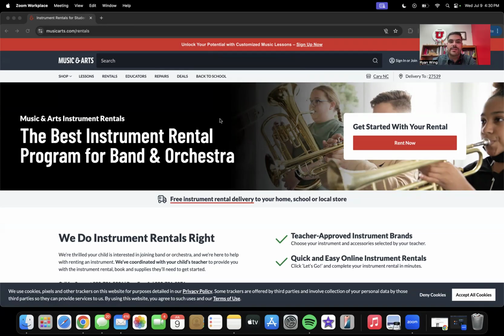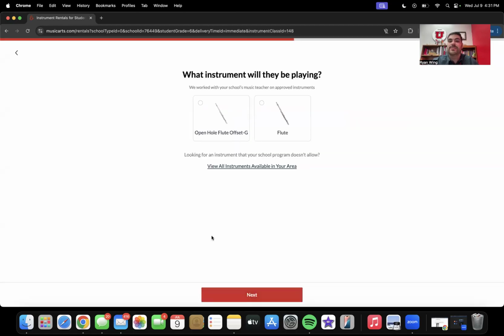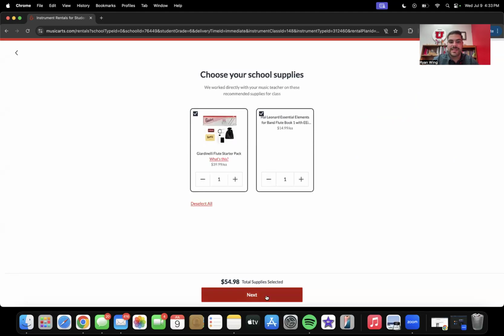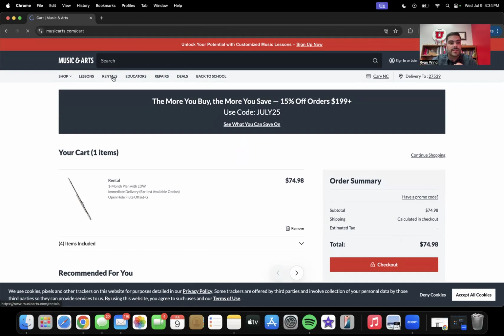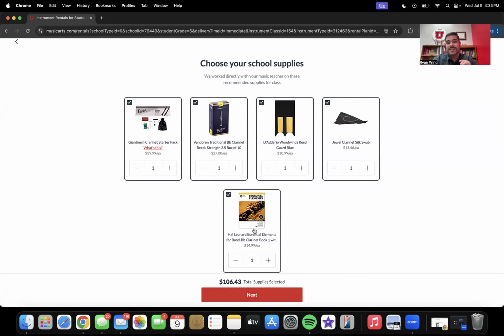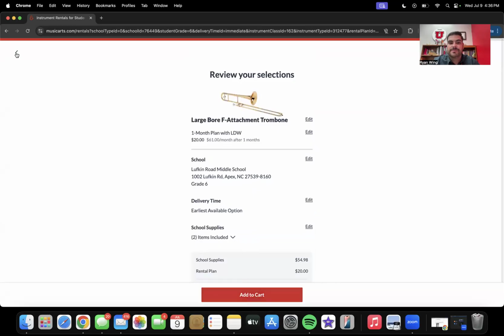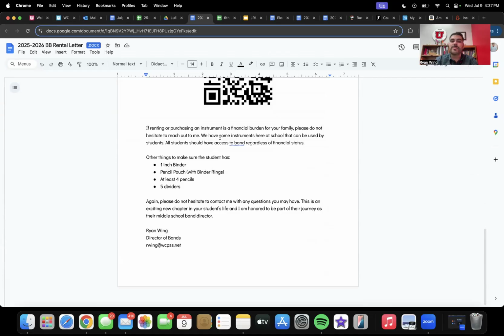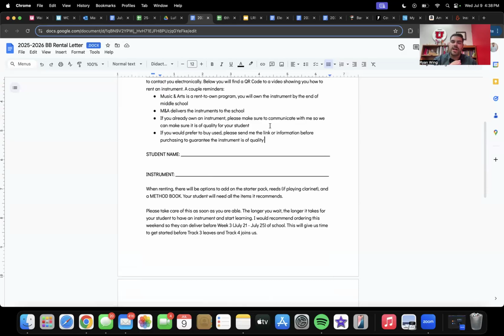2025 Beginning Band Rental Video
Welcome to the Lufkin Road Band!

Here is the tutorial on how to rent an instrument through Music and Arts.